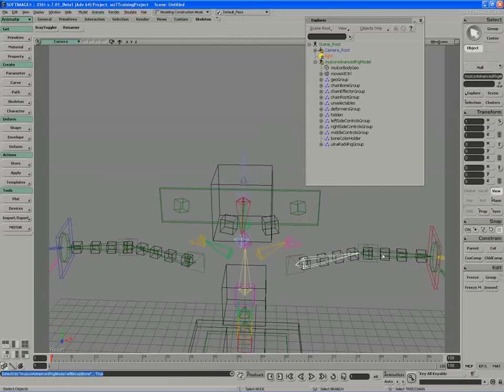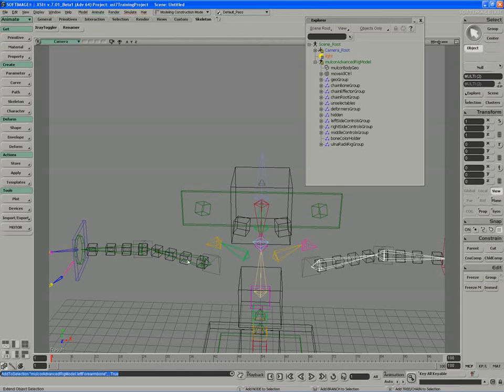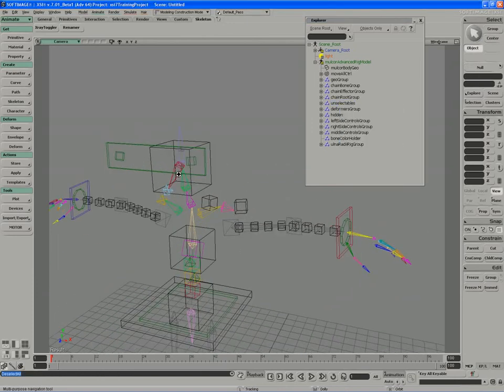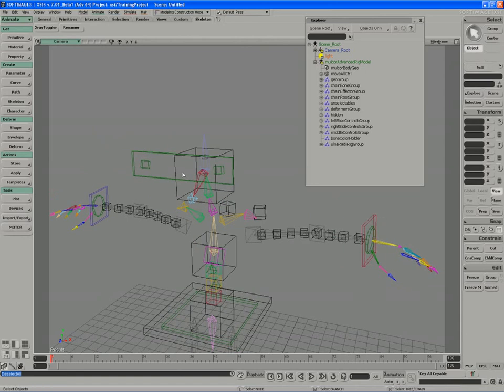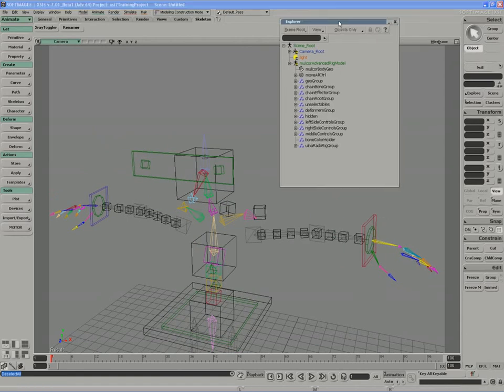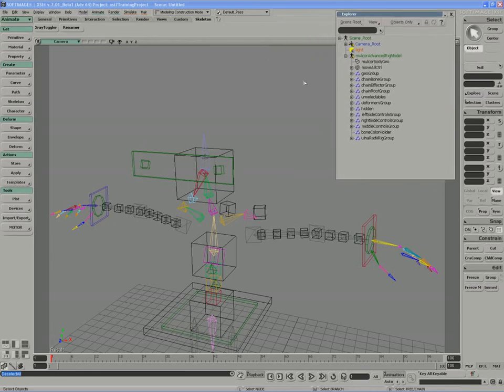60. Expressions to Control Rig